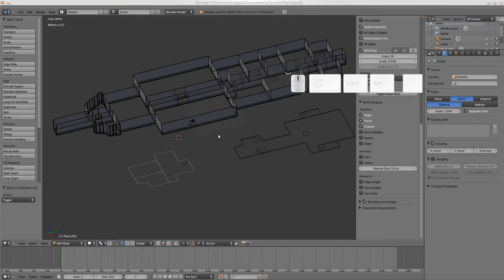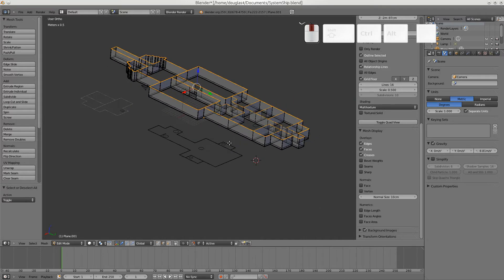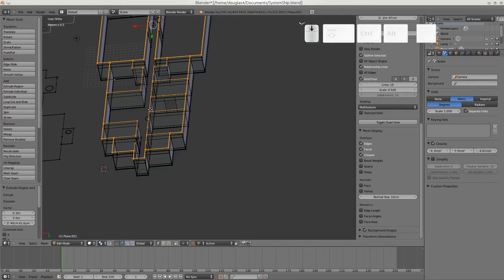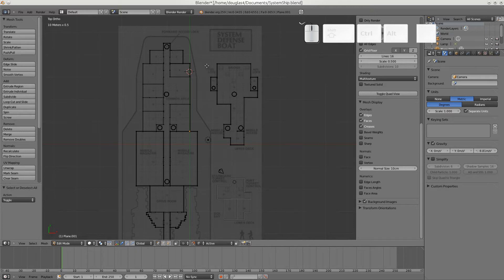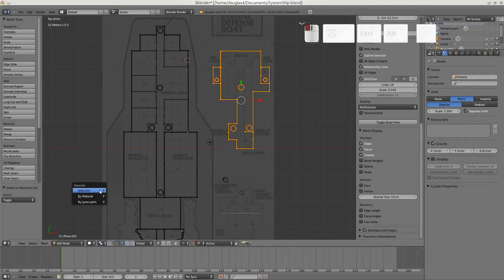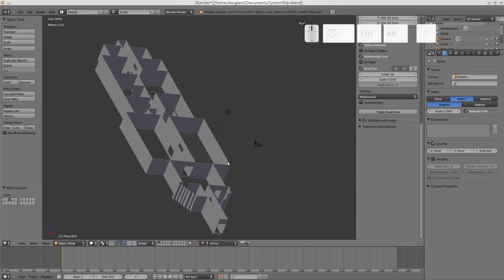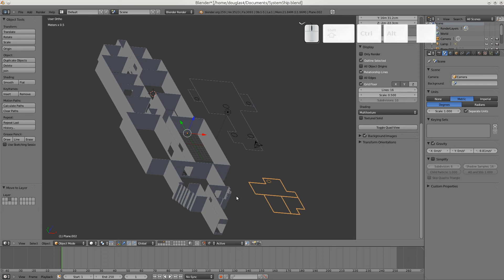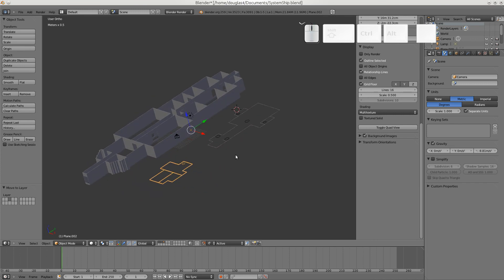Blender Traveller Spaceship Tutorial; Plan 2d to 3d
Part 2 of 2d to 3d. I cleaned up my mistakes and continue with the construction. In the next vid I will assume that you have your model cleaned up with all walls facing the right direction and all faces that are inside walls deleted and are ready to go for the next section (The only way to find them is to make the walls clear, set it for face select and look for them. Sometimes you see funny colors near the problems). You should also have all levels done.